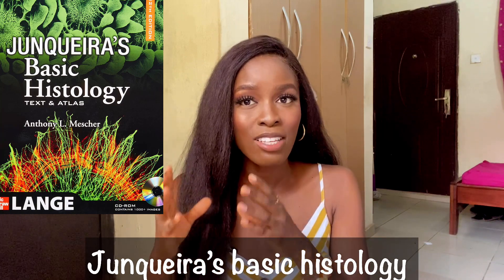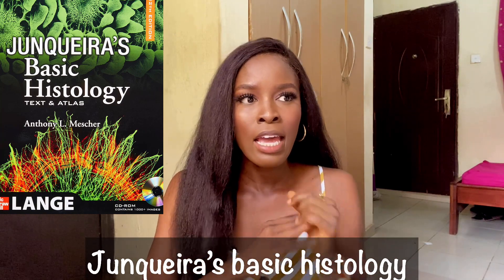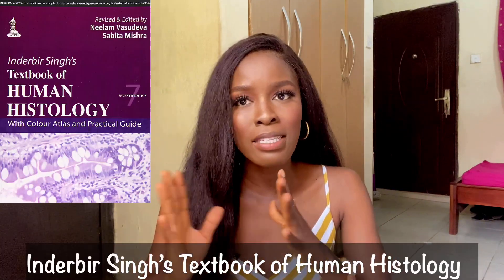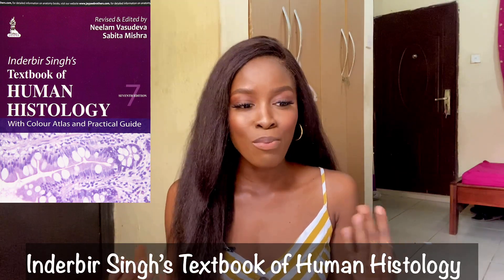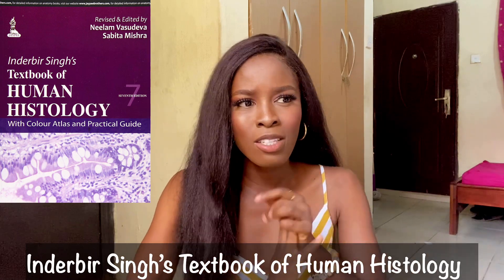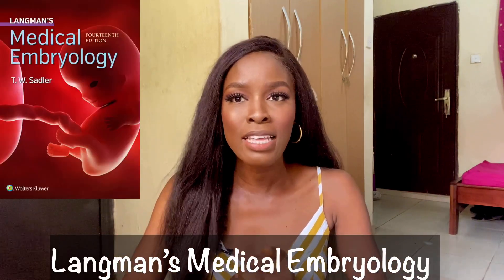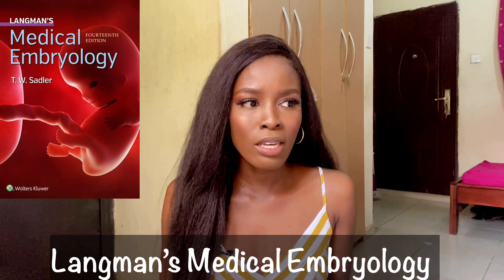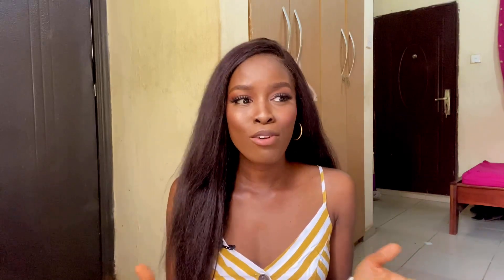Nigerian Medical Textbook Recommendation (Part 1)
Hi fam,
In this video I gave textbook recommendations for pre-clinical medical students in Nigeria.

Hello there!
I'm a Nigerian final year medical student and baker .